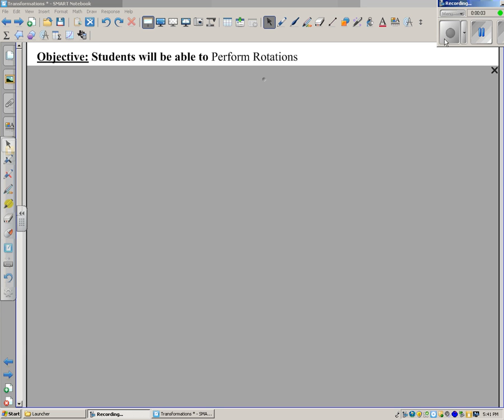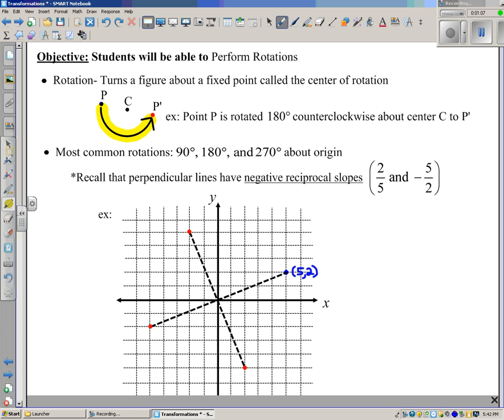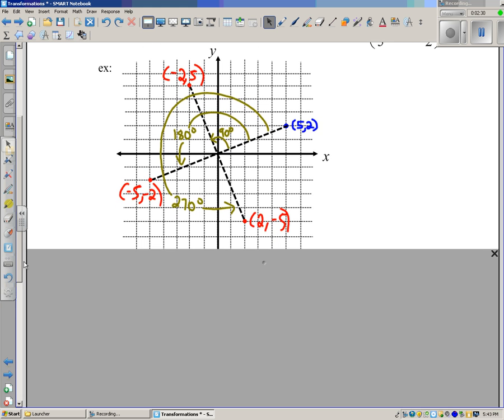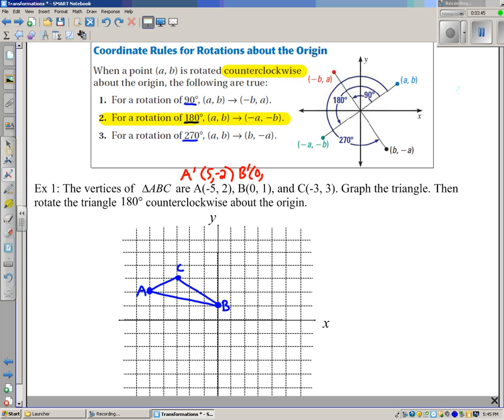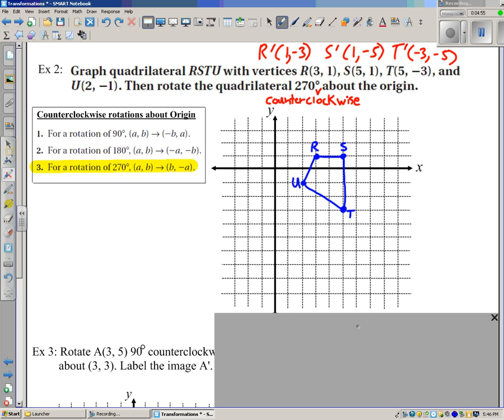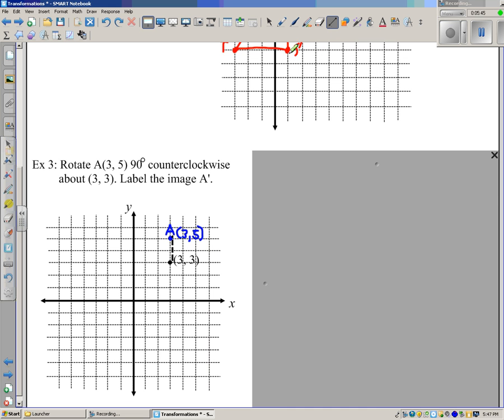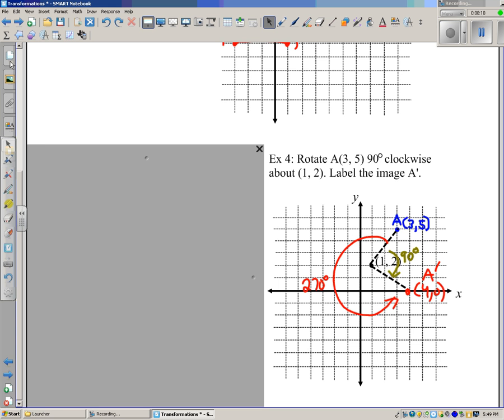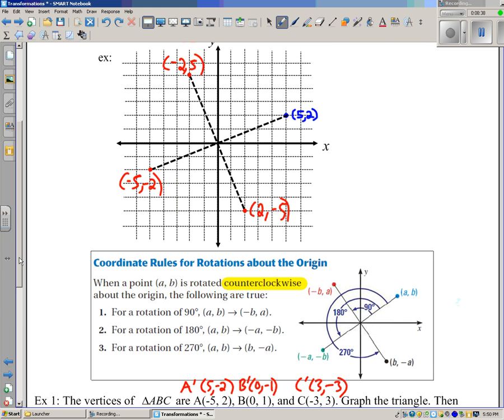Rotations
Geometry lesson: Perform rotations in the coordinate plane.